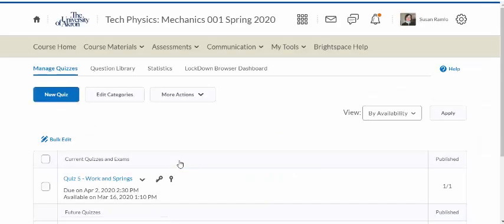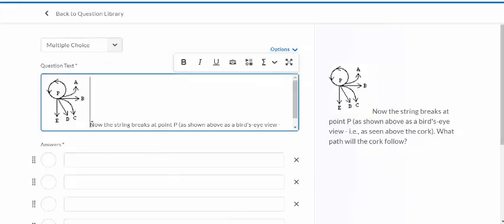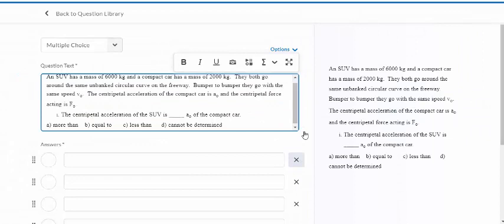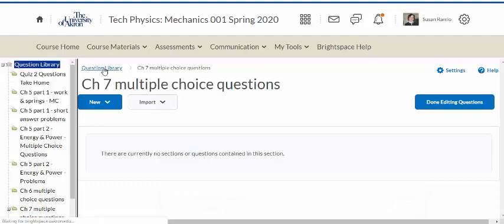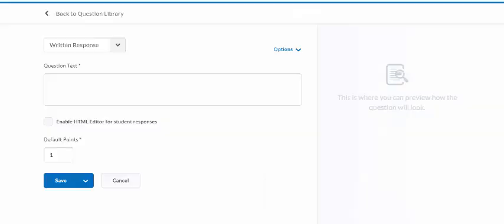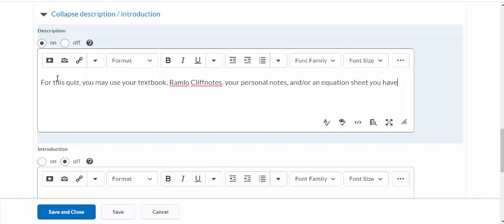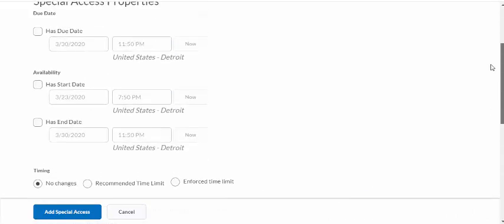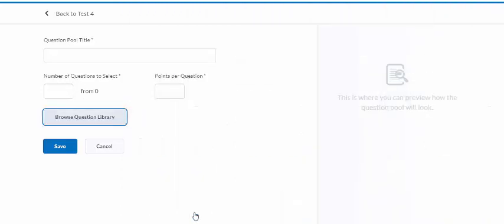Creating quizzes in D2L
In this video, I demonstrate how to create a test-bank so that you can generate random multiple-choice questions for a quiz (or test) and show you how to create problem questions (written response) for classes like physics (which is what I primarily teach). With the novel corona virus resulting in most of us moving to online instruction without much preparation, I thought this video would be useful.